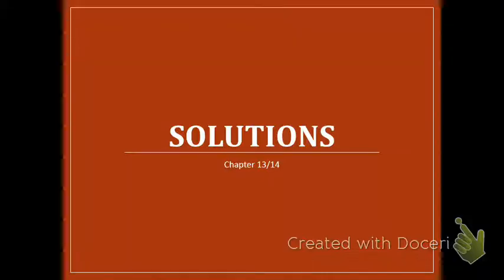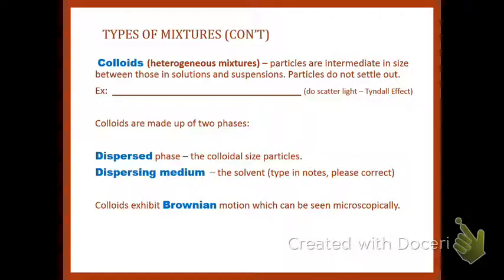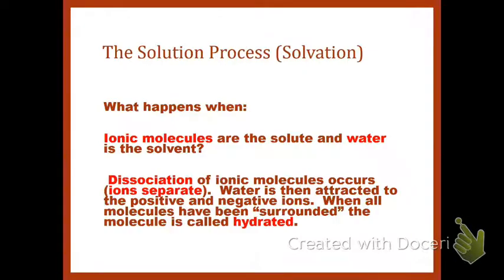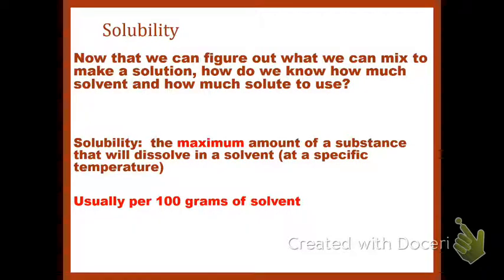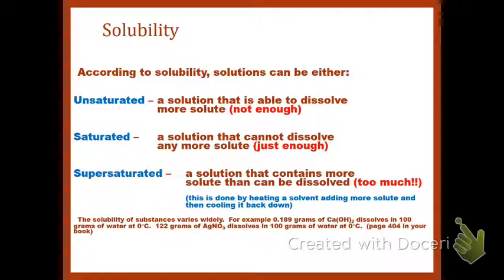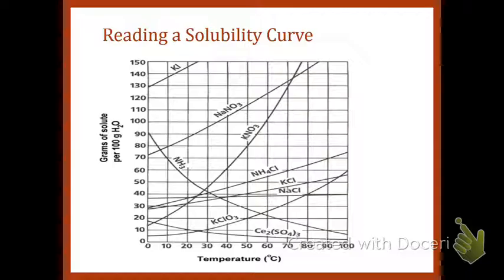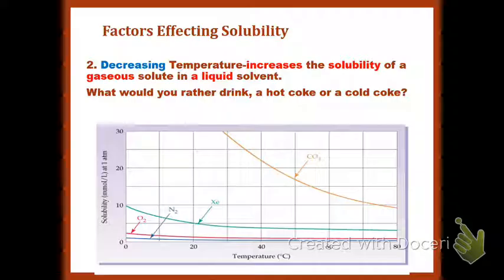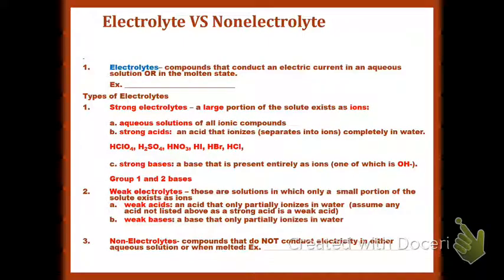PAP Solutions Notes part 1